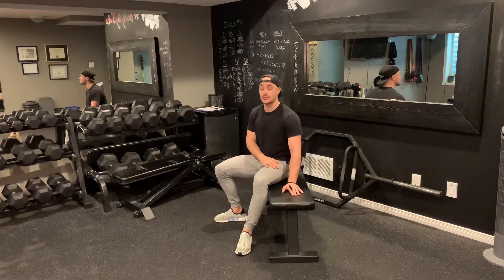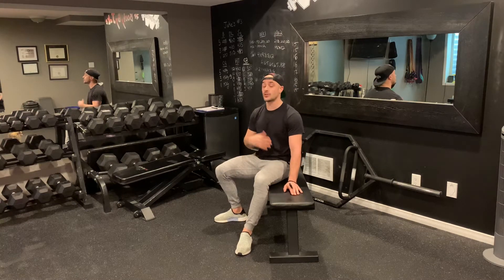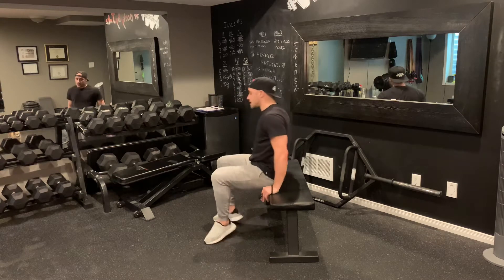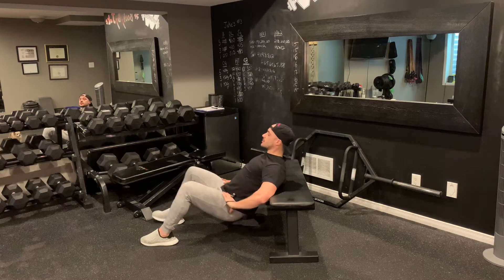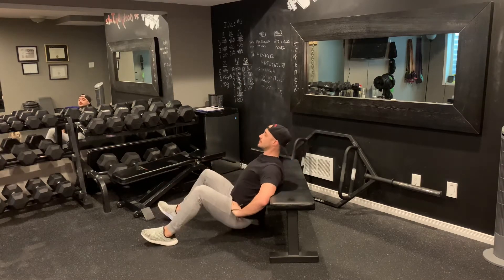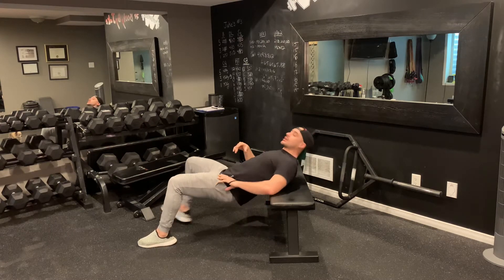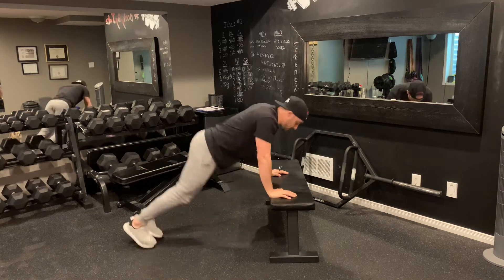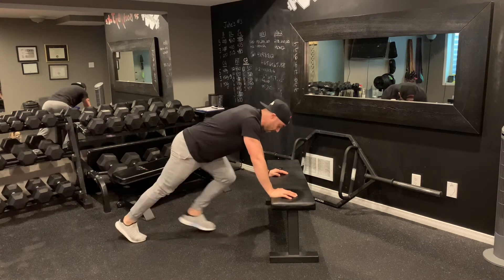BYT- Hip Thrusts, Mt. Climbers, Toe Taps